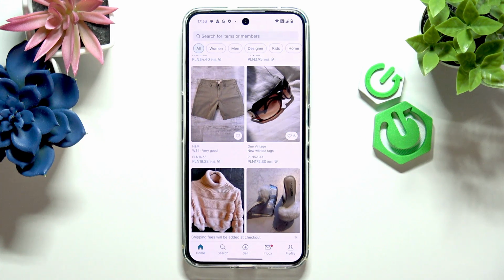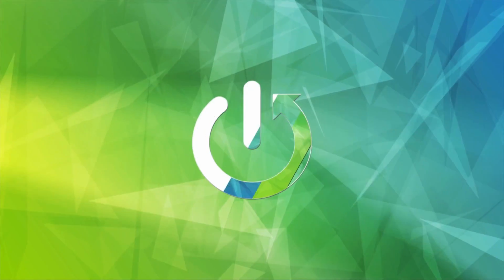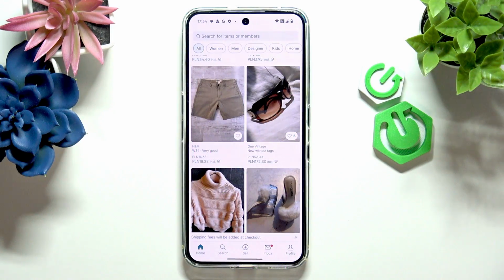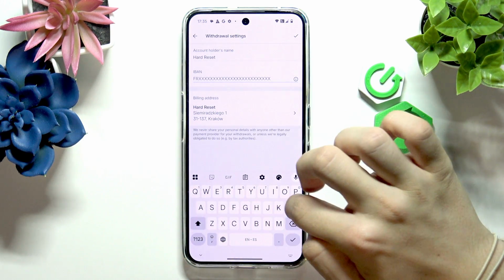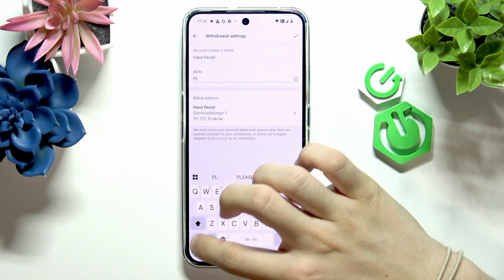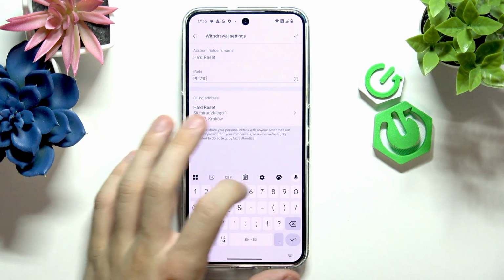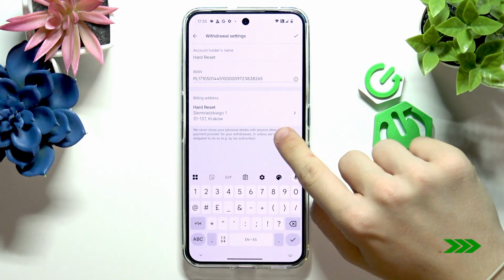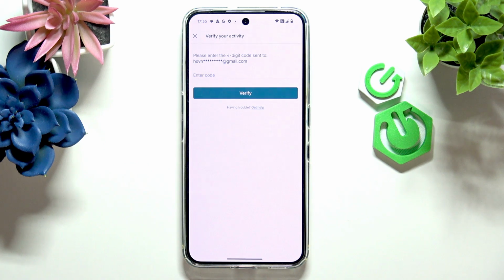Vinted App – How to Add Bank Account for Withdrawals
If you want to withdraw your balance from the Vinted app in 2025, you first need to add your bank account. In this video, we show you step-by-step how to add your bank account details in Vinted, including where to find the option in your profile, how to enter your IBAN (International Bank Account Number), and what to do if you need to add your billing address. This guide will help you set up withdrawals quickly and securely, so you can transfer your Vinted earnings directly to your bank. Whether you are new to Vinted or just need help with the latest version, follow these instructions to make sure your bank account is ready for payouts.

How to add a bank account for withdrawals in Vinted app?
How to enter IBAN and billing address in Vinted for payouts?
Where is the add bank account option in Vinted app settings?

0:00 Introduction
0:06 Go to Profile and Settings
0:15 Open Payments and Add Bank Account
0:25 Enter Account Holder Name and IBAN
0:45 Find Your IBAN Number
1:10 Add Billing Address (if needed)
1:20 Approve and Enter Email Code
1:35 Bank Account Added Successfully